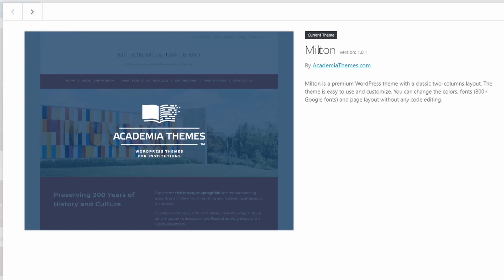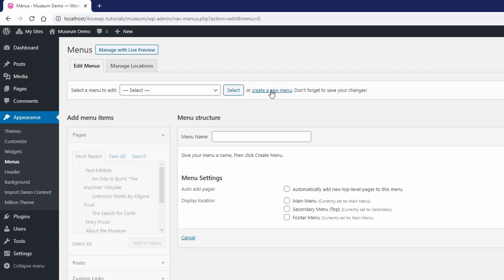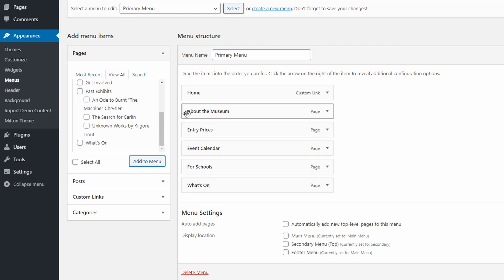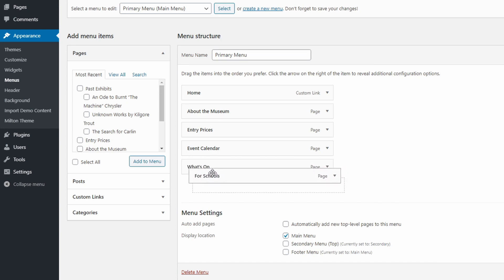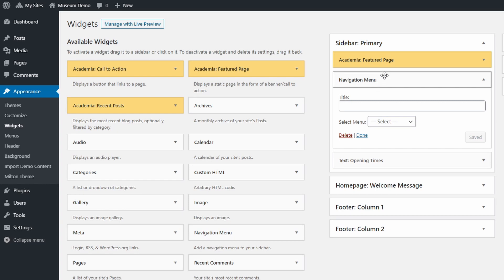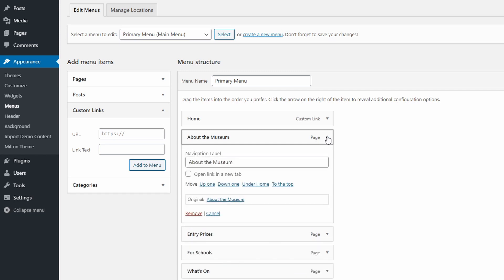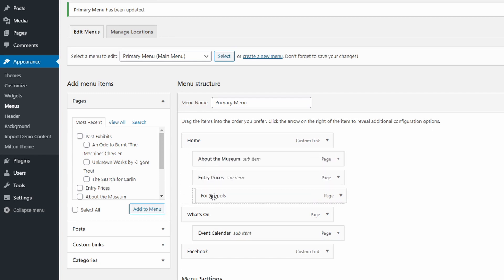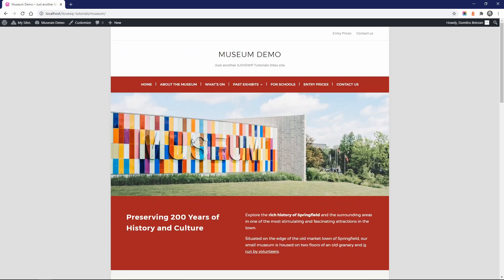Everything about Navigation Menus in WordPress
Support for multi-level navigation menus was introduced in WordPress 3.0. That was in June of 2010, more than 10 years ago. Even so, there are still many WordPress users that don’t know how to use this feature to its full extent.

At the end of the video I talk about some of the advantages and disadvantages of customizing your WordPress website the way that I am showing you today. So stick around :)

0:00 Introduction
0:26 Primary and secondary menus in the website's header
1:10 How to Create a New Menu in WordPress
1:35 Add page links to a Menu
2:18 How to change the order of menu links
2:38 Menu display locations
3:10 How to create a multi-level (dropdown) menu
3:52 How to add menus as widgets
4:40 How to add Custom Links
5:00 Change menu link text
5:15 How to make menu links open in a new tab
6:20 How to add custom post types to the menu
6:30 Menu restrictions by the active theme
7:07 End